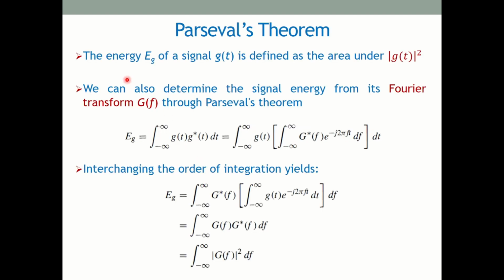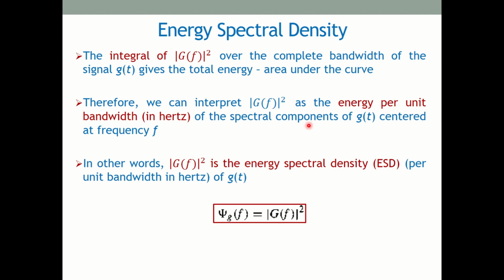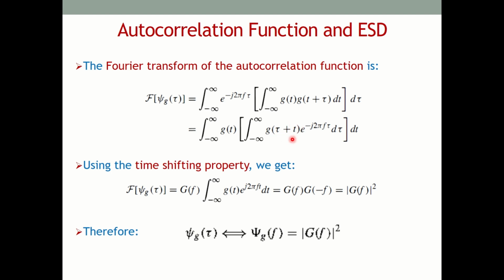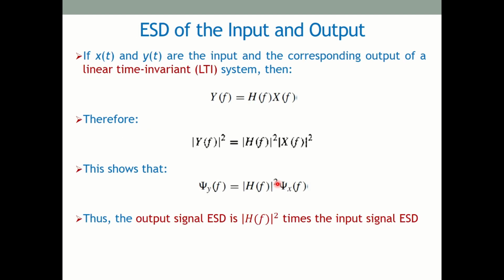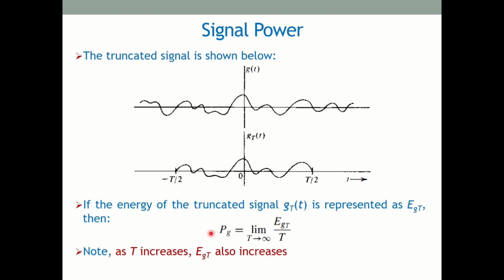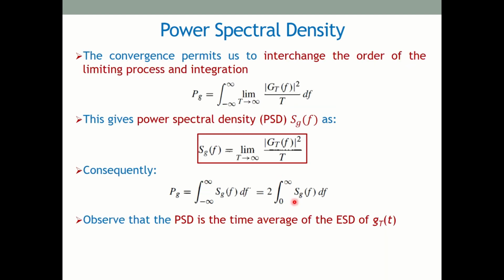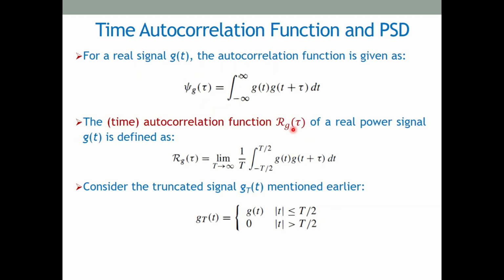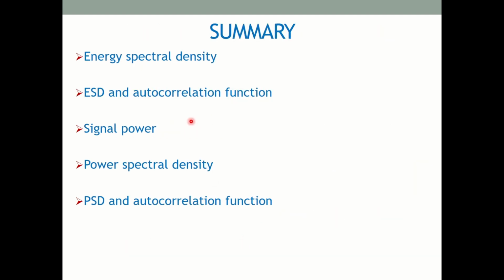Energy and Power Spectral Densit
Energy spectral density, ESD and autocorrelation function, Signal power, Power spectral density, PSD and autocorrelation function.